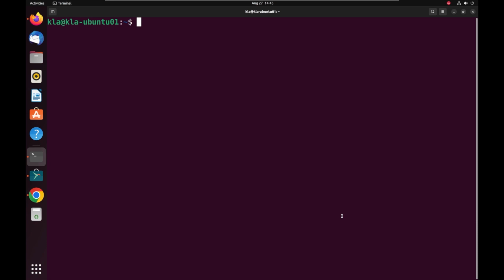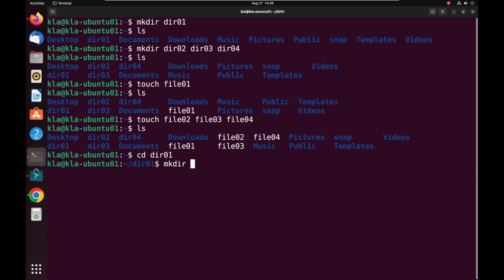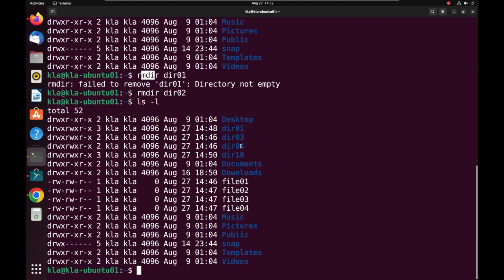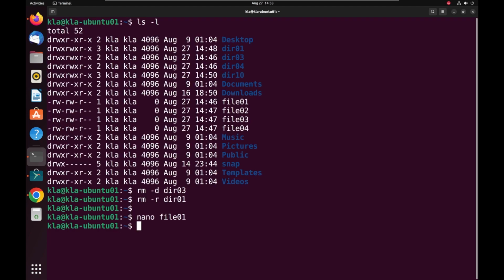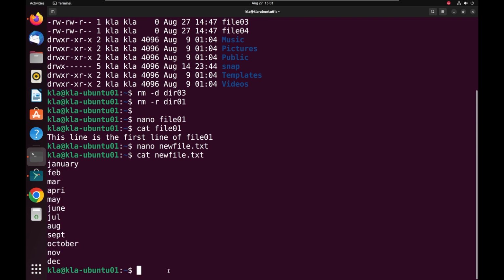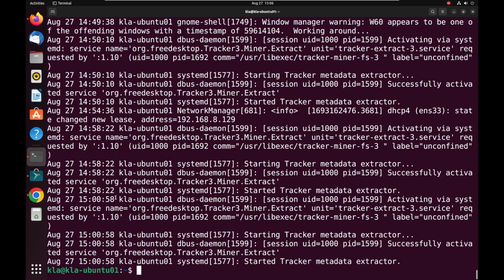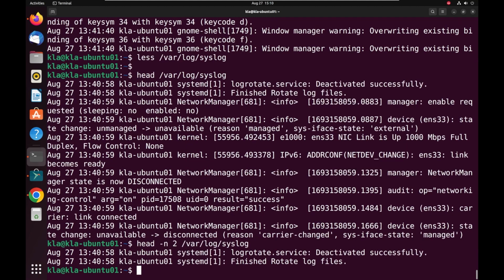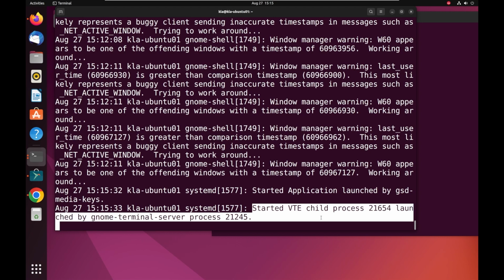Linux Command Line Tutorial for Beginners | S01E04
🔥 Welcome to "Linux Command Line Tutorial for Beginners."

In this tutorial, we'll walk you through a carefully curated selection of fundamental commands that will empower you to navigate, manage files, monitor system information, handle packages, and more, all from the terminal. No prior experience is required!

📋 Here's what you'll learn:
➡︎ Navigation: Discover how to move around your system, list files, create files, edit files, and create and remove directories effortlessly with the following commands:
🔴 mkdir
🔴 rmdir
🔴 touch
🔴 rm
🔴 nano
🔴 cat
🔴 more
🔴 less
🔴 head
🔴 tail

➡️ Check our Ubuntu Linux Full Course for Complete Beginners playlist for more videos in this series

Timestamps
0:00  ⏩  Intro
0:45  ⏩  How to create a directory
1:15  ⏩  How to create multiple directories
1:55  ⏩  How to create a blank file
2:21  ⏩  How to create multiple blank files
2:52  ⏩  How to create multi-level directories
5:09  ⏩  How to delete an empty directory
7:10  ⏩  How to delete a directory that has content
7:49 ⏩  Edit files with the "nano" command
8:52  ⏩  View the content of a file with the "cat" command
11:28  ⏩  The "more" command
12:08  ⏩  The "less" command
15:34  ⏩  The "head" and "tail" commands
19:52  ⏩  How you can support this channel

My Gear
1080p HD Webcam

Canada